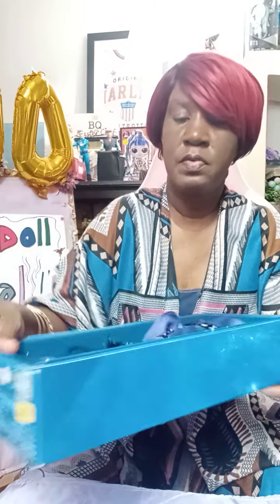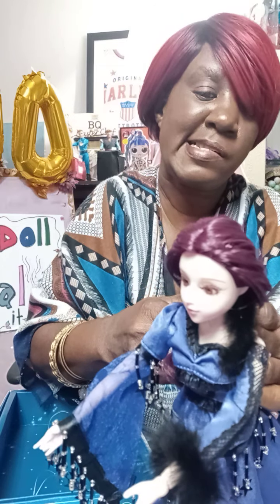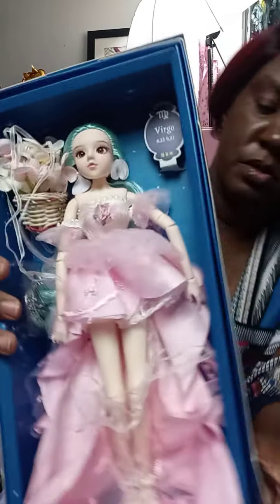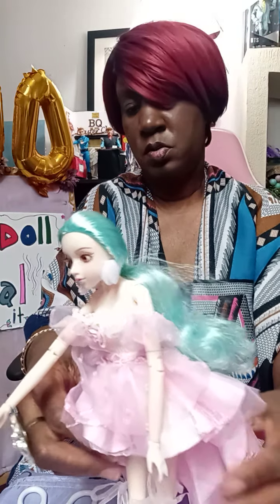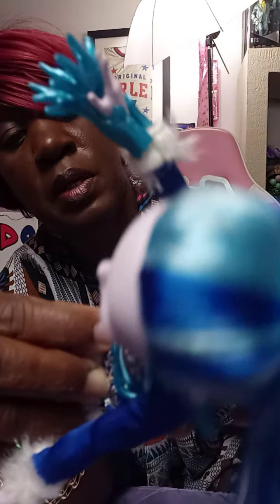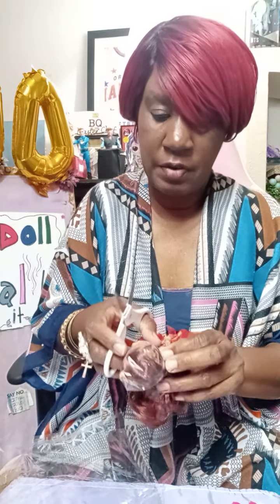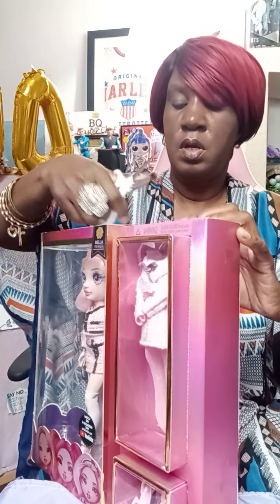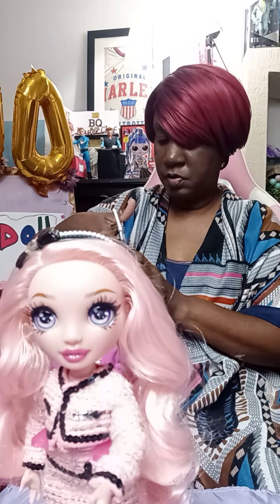100 doll reveal . from Rainbow high , DC Super heroes, Twelve Constellation dolls. and five monster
amazon.com. sorry videos was long.